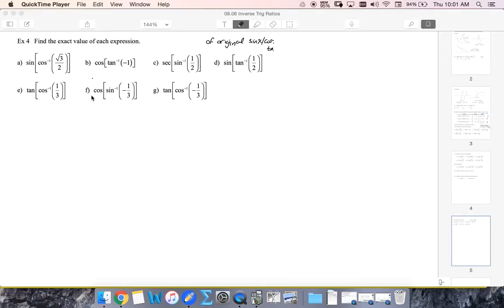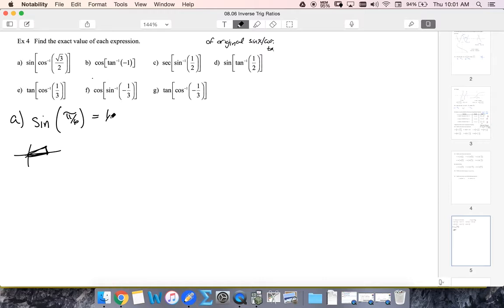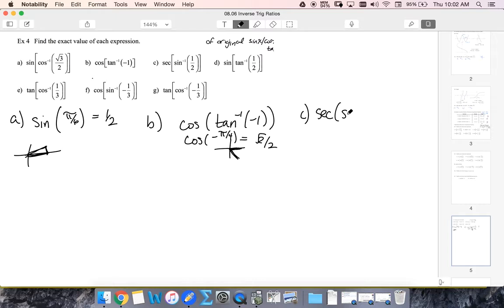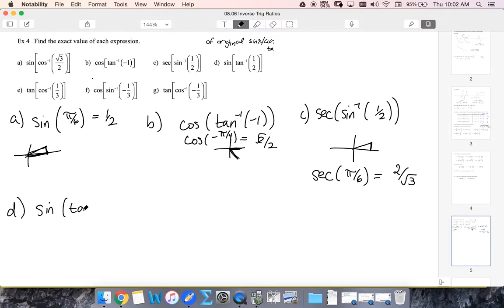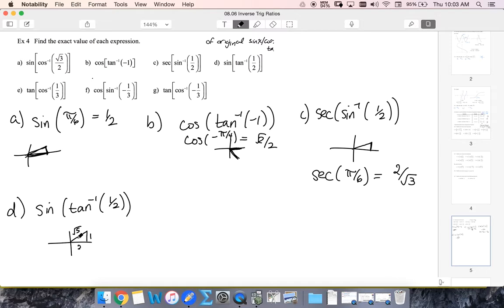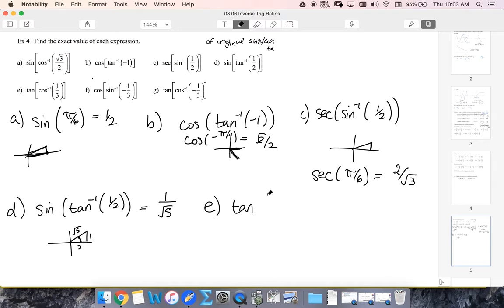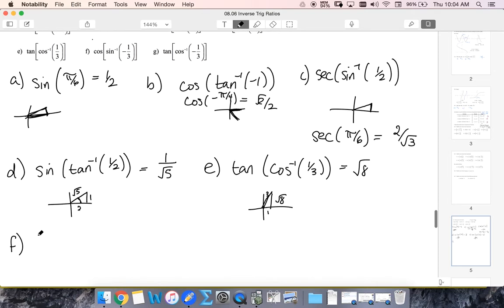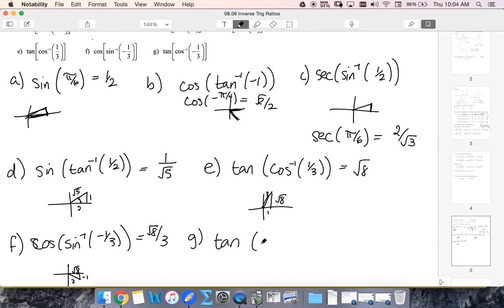08.06 Example 4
Compositions of inverse trig and trig functions